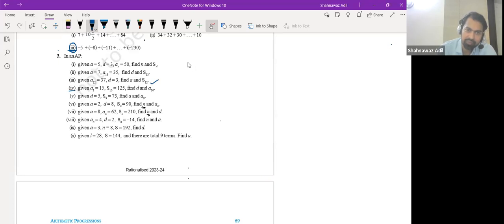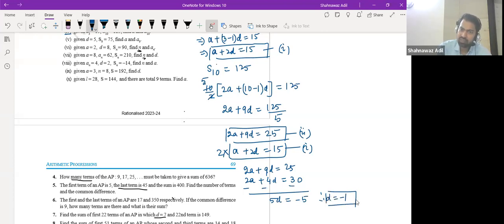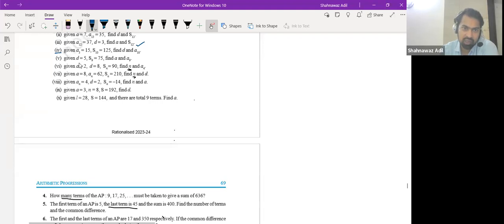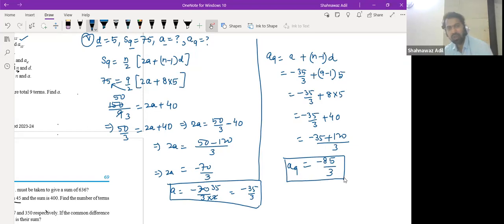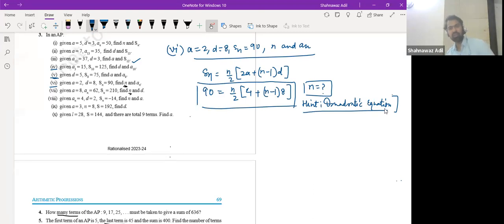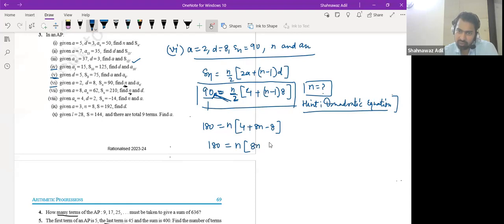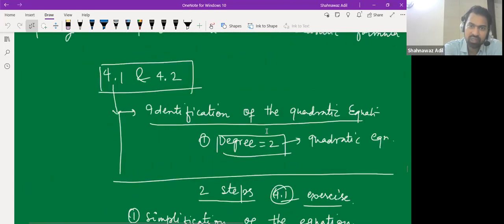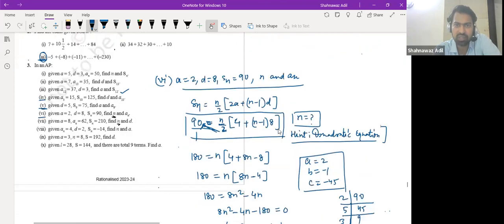Learnivio | Math Lect Rifa 23-9-2023